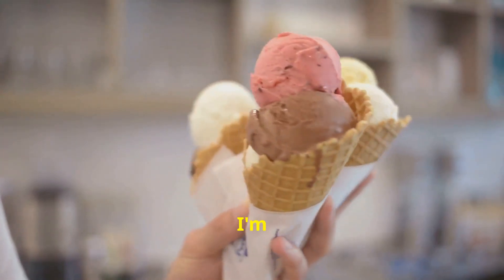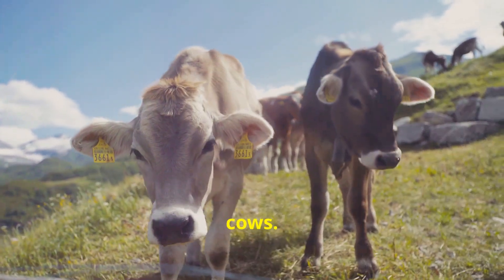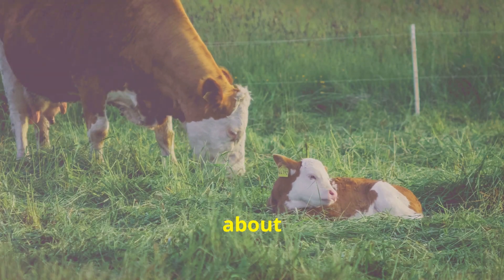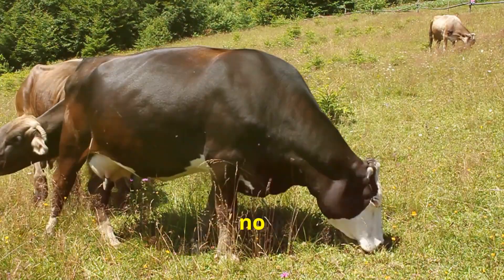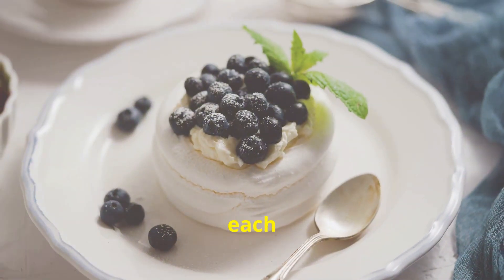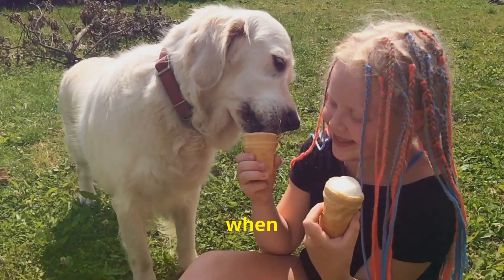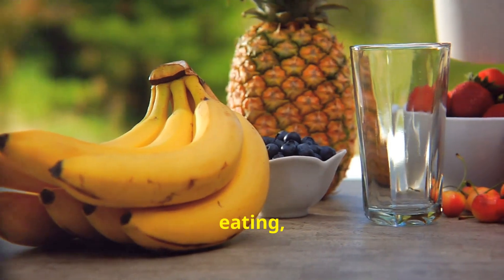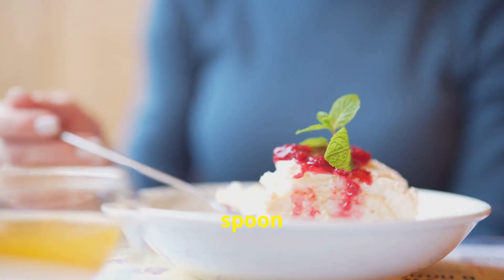Why Organic Ice Cream is Best!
In this video, we’ll explore why organic ice cream made from grass-fed cows is a superior choice compared to conventional options. You’ll learn how the milk used in organic ice cream comes from cows that roam freely and graze on their natural diet of grass, free from pesticides, antibiotics, and GMOs. This humane approach ensures that the cows are healthier and happier, resulting in milk that is richer and more flavorful, which translates into an ice cream that tastes better and is better for you.

One of the most heartwarming aspects of choosing organic is knowing that the calves stay with their mothers instead of being separated at birth, as is often the case in conventional dairy farming. This practice promotes a more ethical and compassionate approach to dairy production. By supporting organic ice cream, you’re not only indulging in a delicious treat but also making a choice that aligns with humane animal treatment and sustainable farming practices. Join us as we delve into the many reasons why organic, grass-fed ice cream is the best choice for your palate and your conscience.